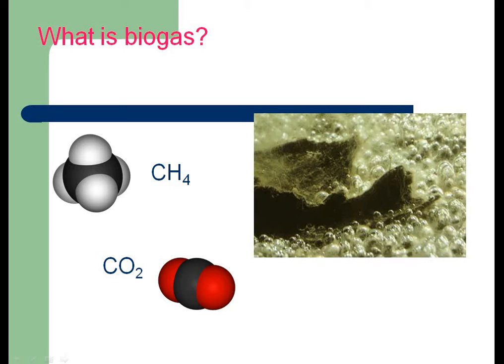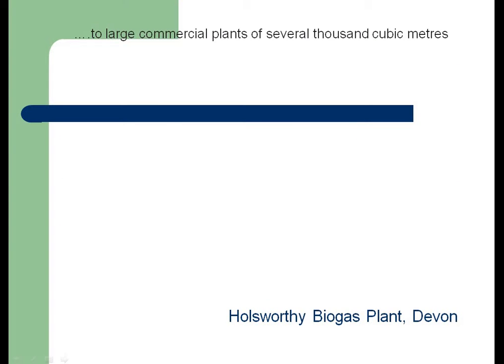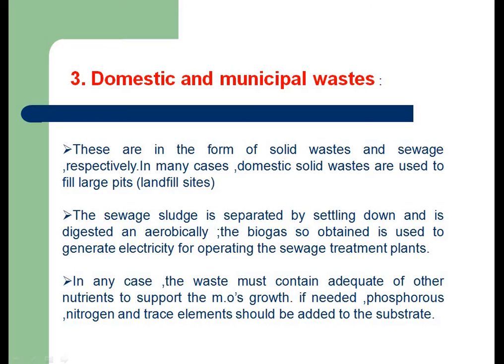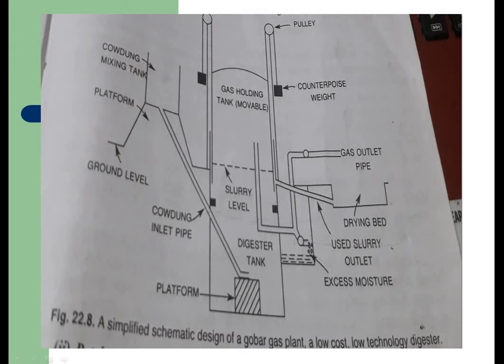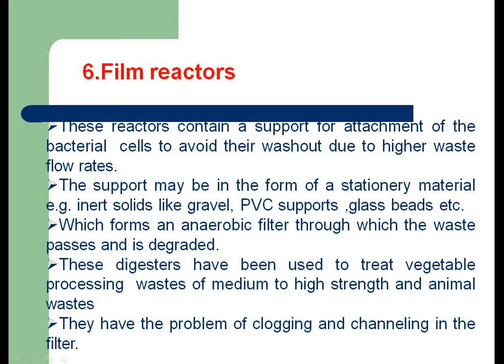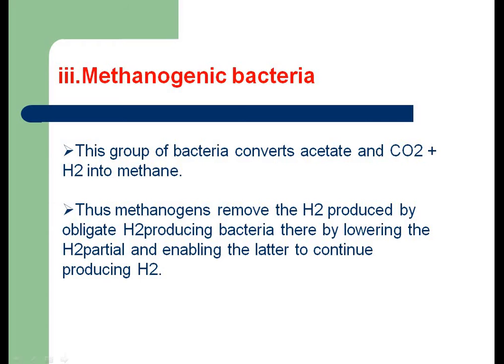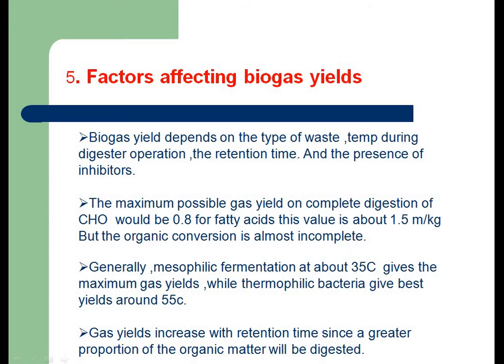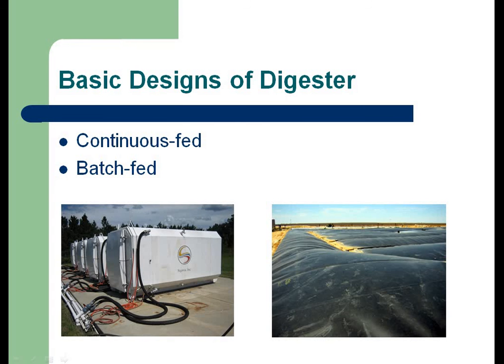BIOGAS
BIOGAS PRODUCTION